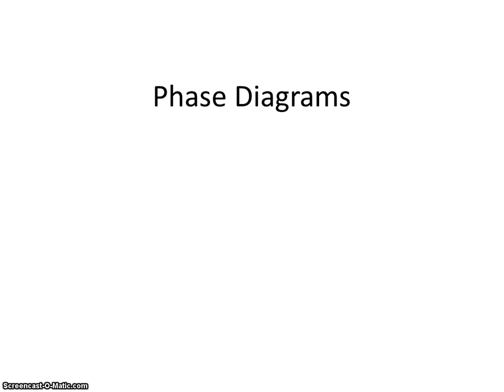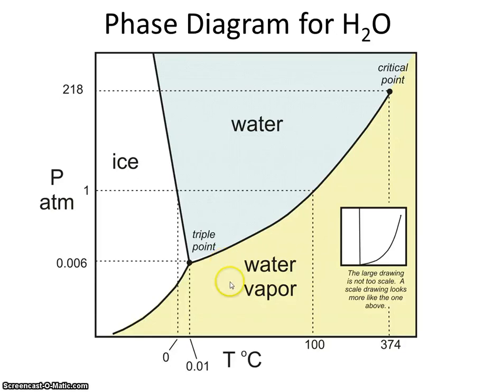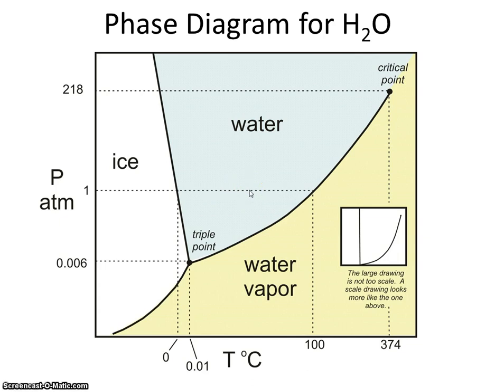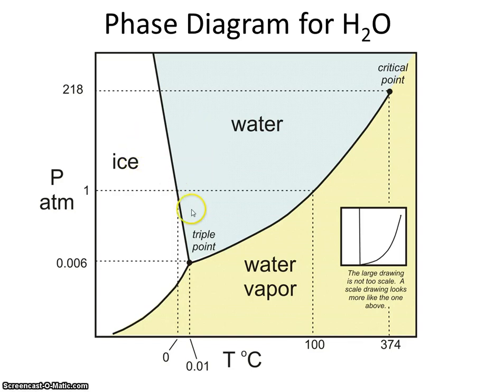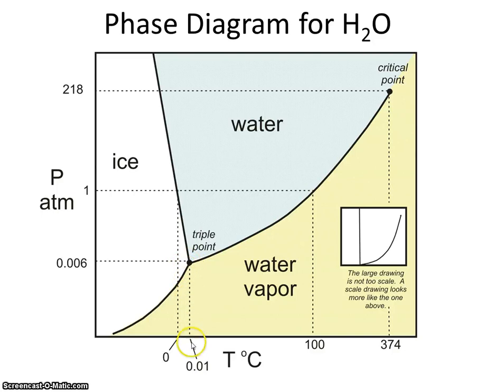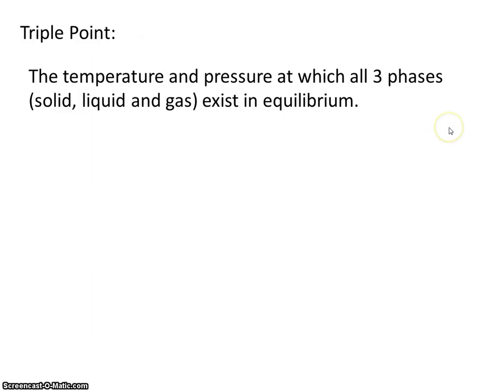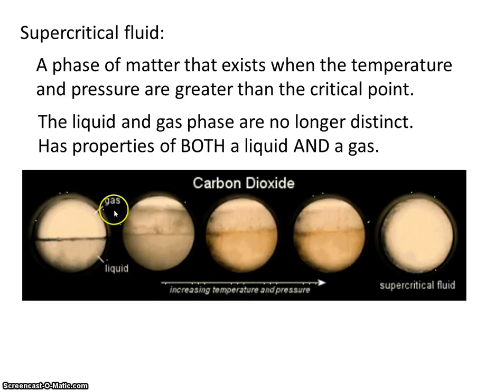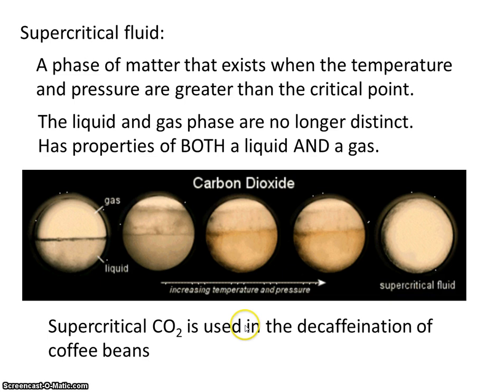#30 Triple Point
This video is a brief introduction to triple point